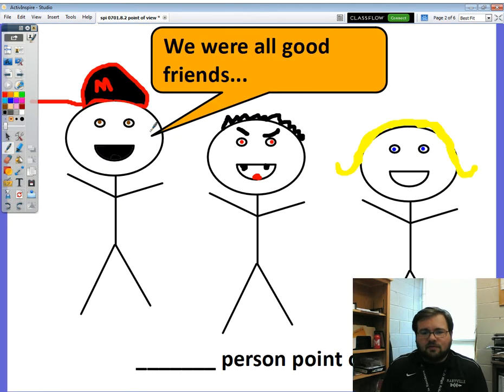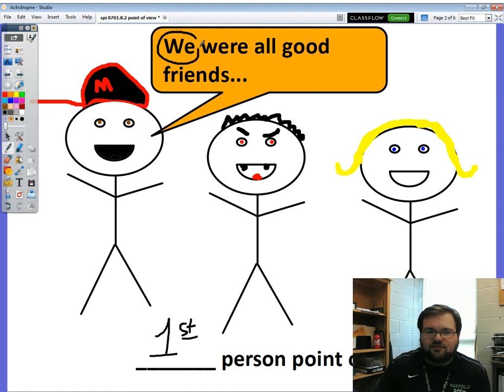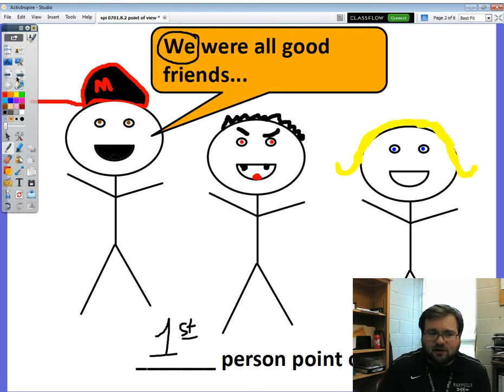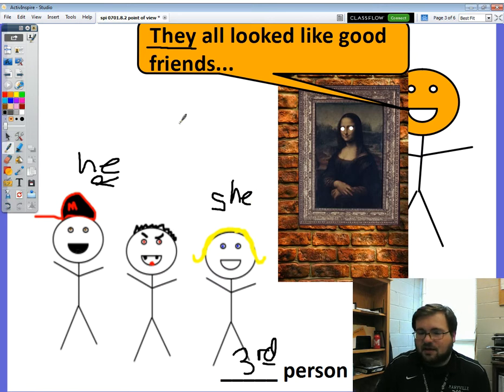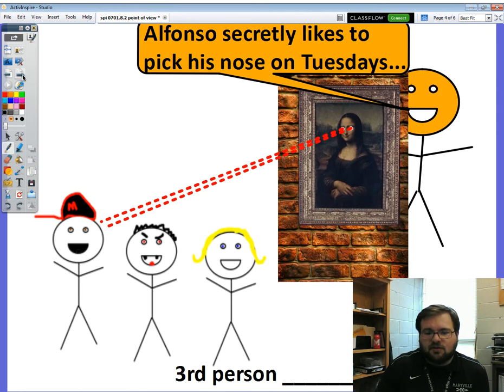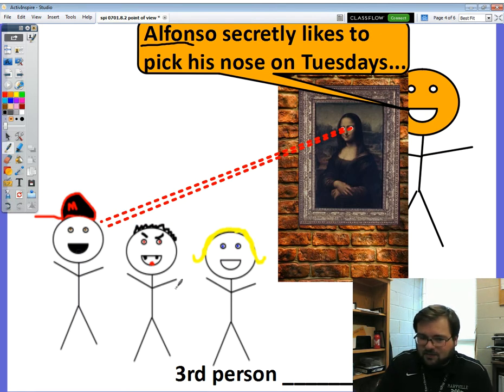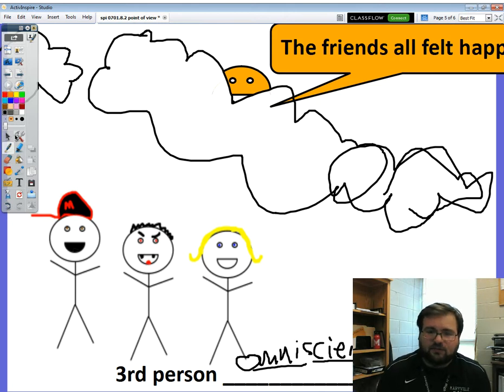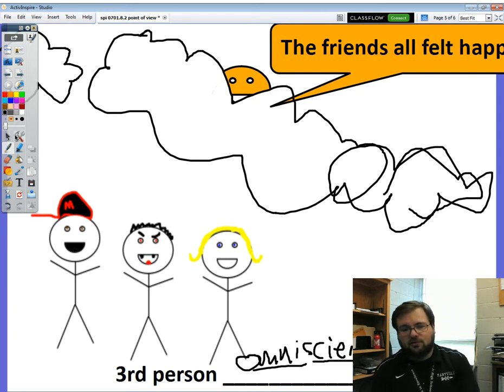Point of View Intro Part 1